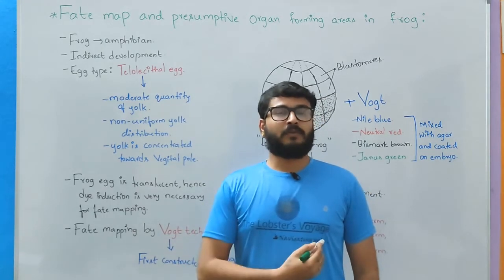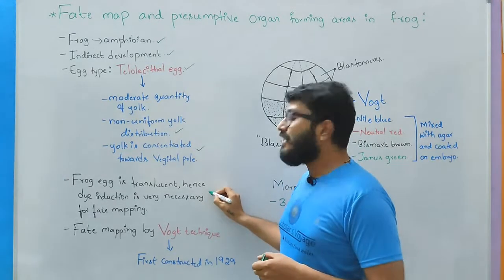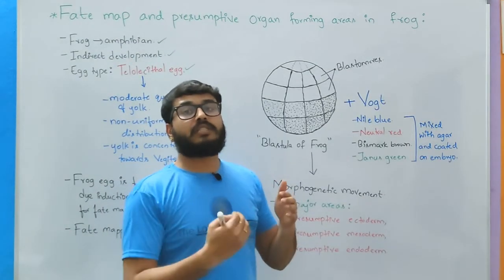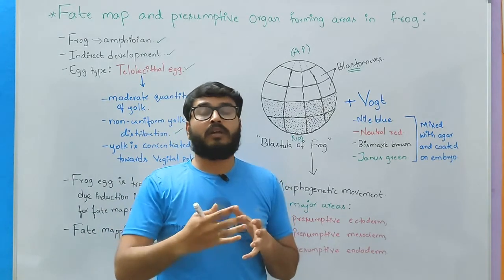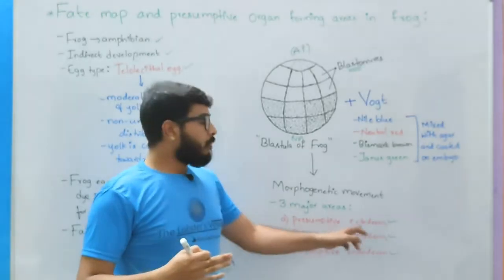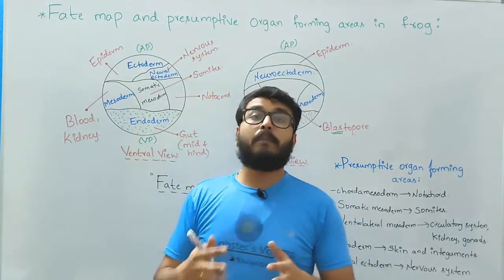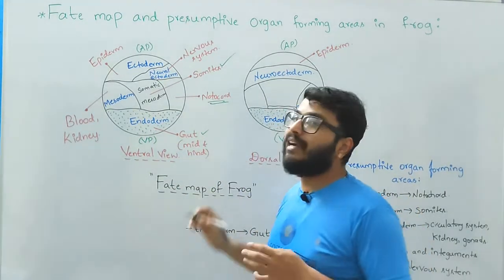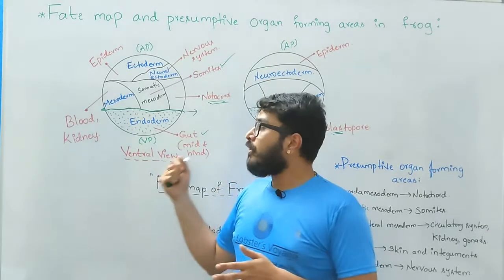Fate map and presumptive organ forming area in frog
Fate map of frog is constructed using Vogt technique and presumptive organ forming regions i.e., ectoderm, endoderm and mesoderm are marked. These regions grow and develop into respective organs and organ systems. Detailed explanation of which is given in this video.